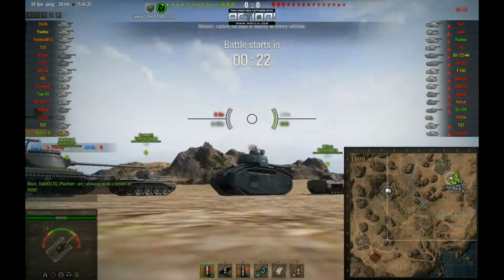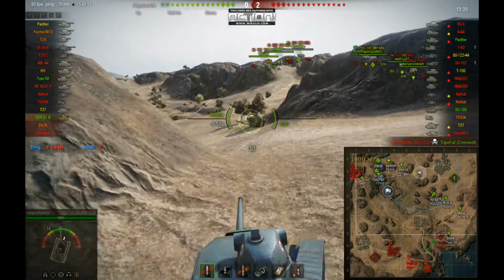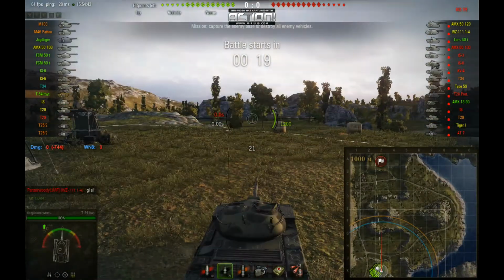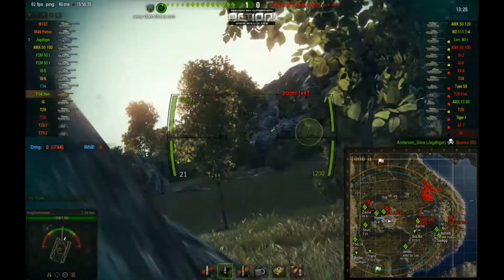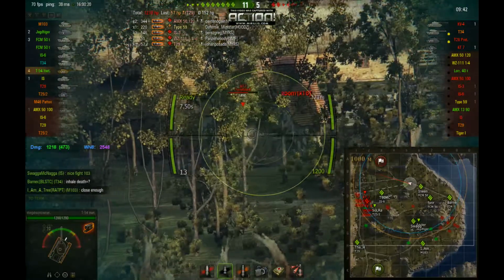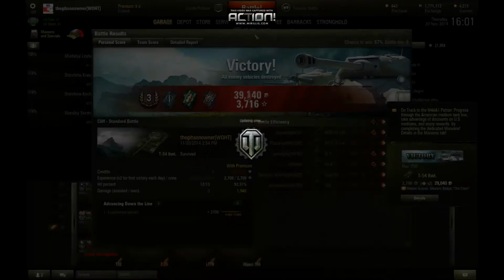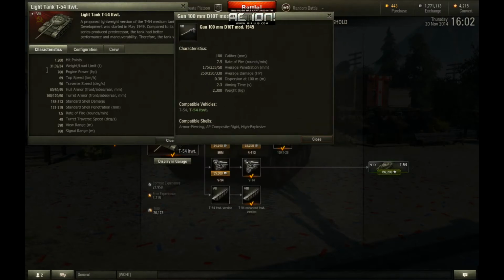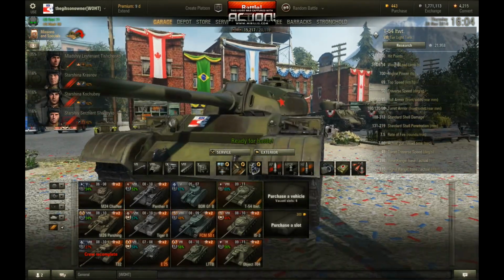Play Of The Day part 5 - So Much Talk, So Much Action ( I still hate the BDR .... Just Sayin )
So this is yet another video in the Play of the Day series, Its a shorter video then the usual, but has some solid games in it !
Please feel free to like and or comment on this video!